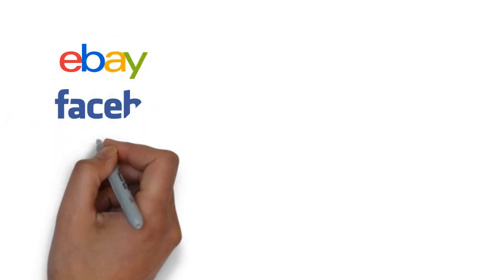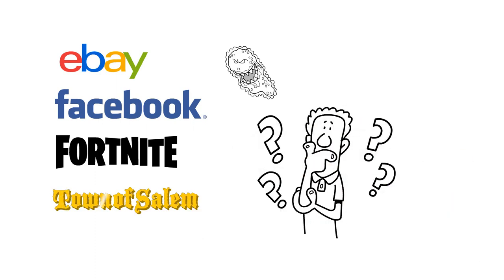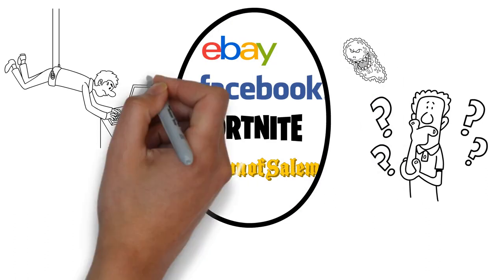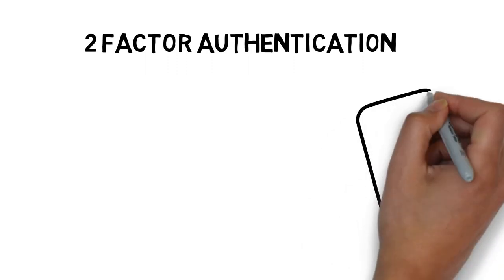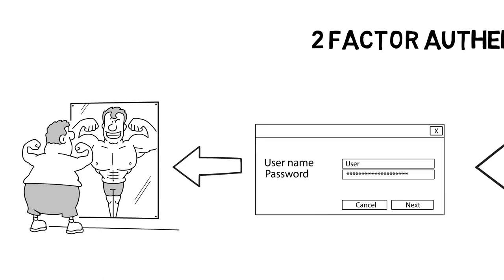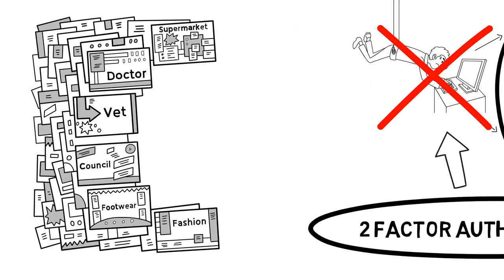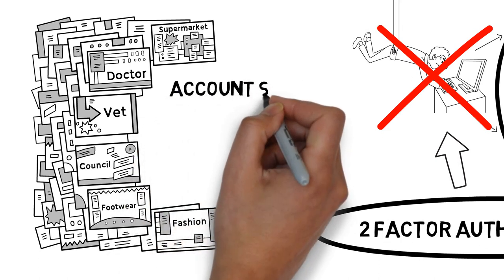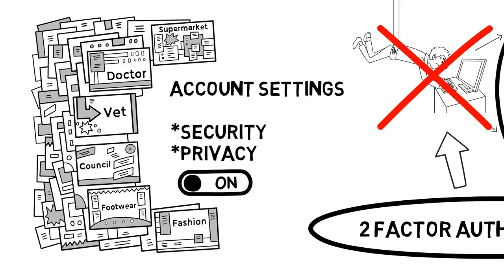Why Multi Factor Authentication Is A Must For Kids and Families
This two-factor authentication  video specifically is for kids (and parents). ( Two-factor aka multi-factor authentication aka MFA). Some kids probably have used 2FA but didn’t know that it can be enabled in other apps like gaming and video streaming. There are many parents here… so share this post and help others!

We make security awareness training accessible to everyone with videos that are short and to the point.

Follow us and join in the conversations!